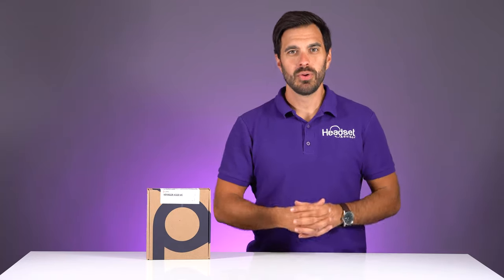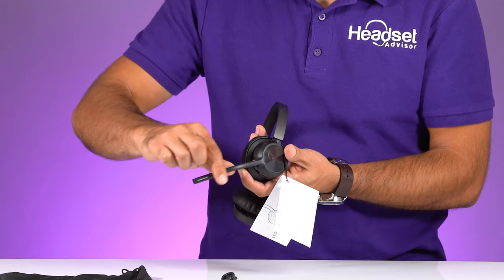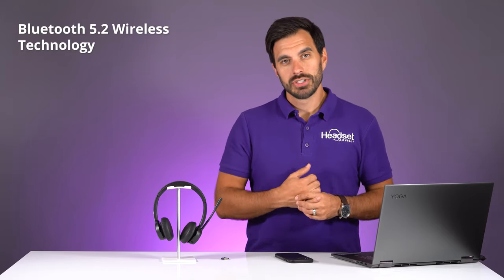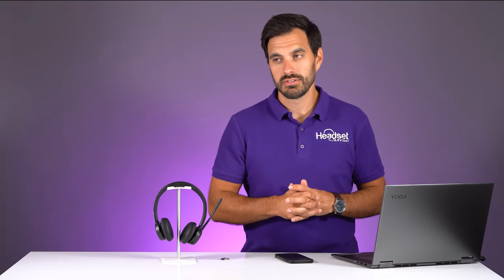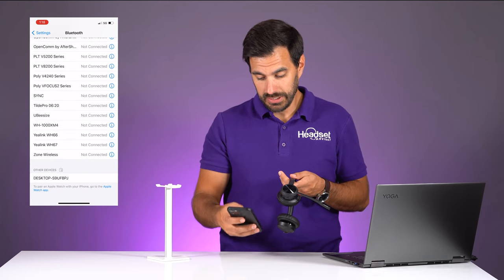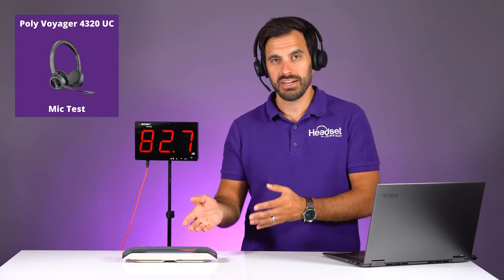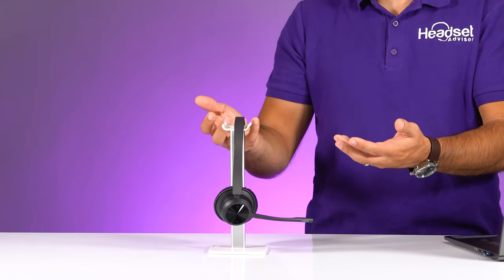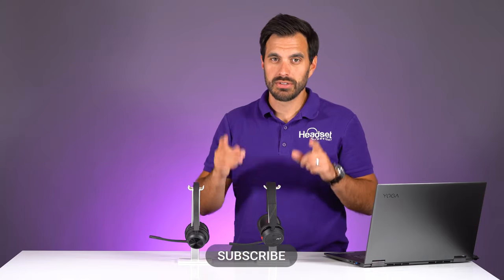Poly Voyager 4320 UC In Depth Review + Mic and Wireless Range Test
NEW Poly Voyager 4320 Review - Max Performance for a Budget - LIVE MIC TEST!

David reviews the brand new Poly Voyager 4320 headset!  Check out how awesome this headset is! Let us know what you think!

Free your workers from their desks with the perfect entry-level Bluetooth wireless headset. Meet the Voyager 4300 UC Series. Keep your teams productive with all day comfort and dual-mic Acoustic Fence technology that eliminates background noise.

With the included BT700 USB adapter, you'll be able to walk and talk with ease up to 164 feet away from your computer.

You'll have one headset to seamlessly connect to both your mobile phone and PC/Mac. For connectivity to your corded desk phones, you can purchase the Office base (sold separate).

When using the Poly Voyager 4320 UC, you'll stay productive with an extended battery, giving you up to 24 hours of wireless talk time. In the case your battery runs low, simply connect the USB cord and you'll be able to use the Voyager 4320 UC as a wired headset.

Built with a noise canceling microphone and Acoustic Fence technology, you'll be heard crystal clear and your calls will stay private in a loud home or office environment.

Lastly, the Poly Voyager 4320 UC is built for all day comfort with an adjustable padded headband, memory foam ear cushions, a bendable microphone and swiveling speakers.

Time Stamps:
0:00 - Intro
0:38 - Unboxing
3:42 - Specs/Features
5:59 - Setup
8:04 - Mic Test
12:01 - Comparison
13:04 - Wireless Range Test
15:24 - Plantronics Hub Software
18:45 - Thoughts
21:48 - Final Thoughts